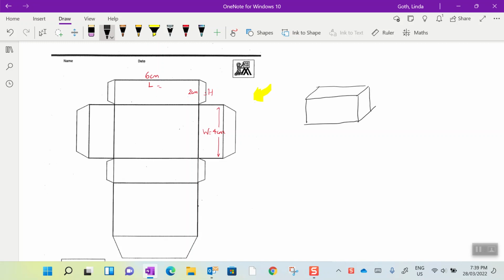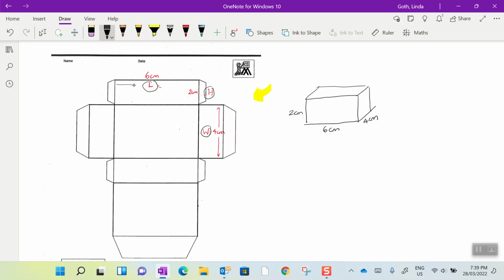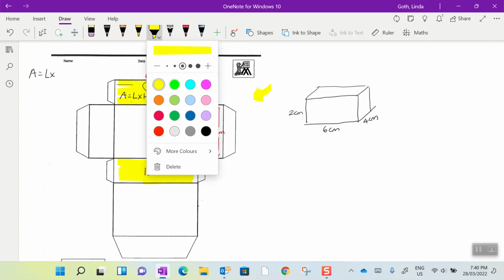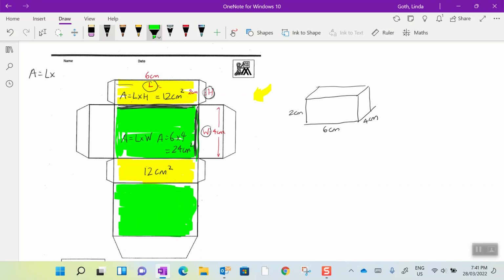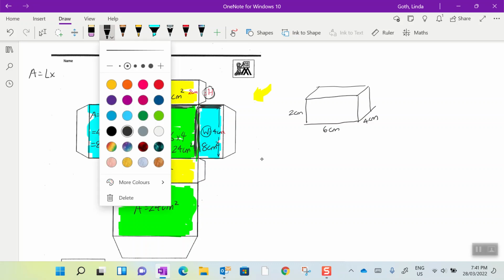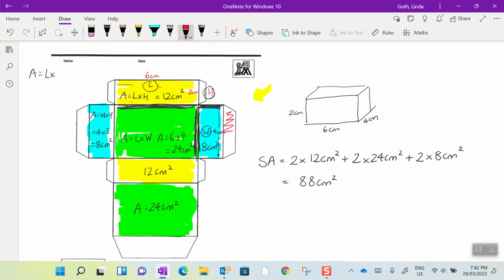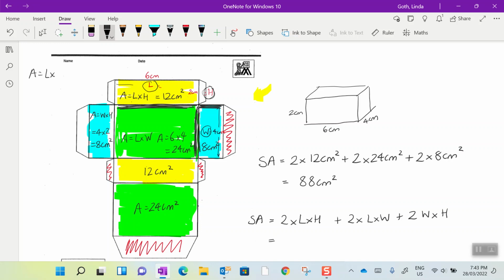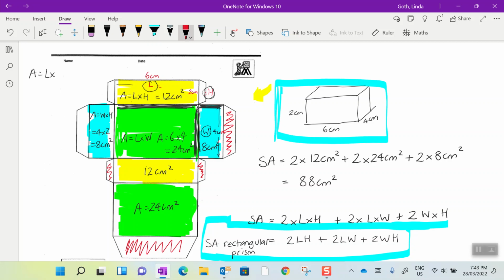10 SA Rectangular prism